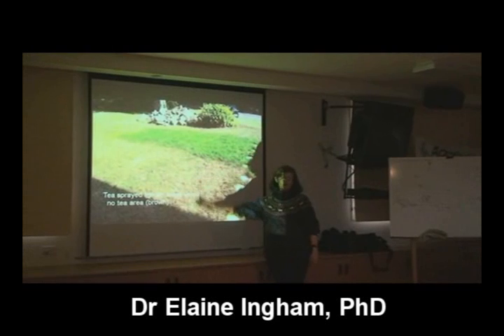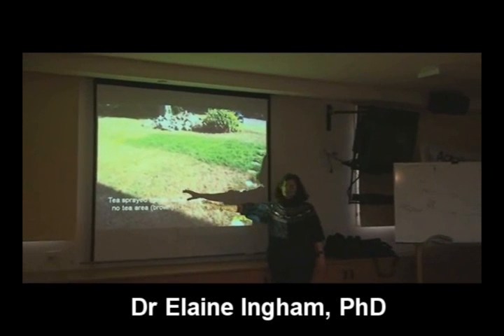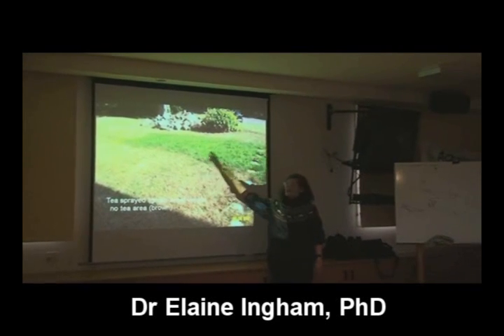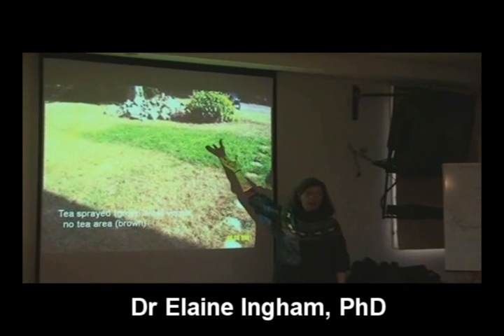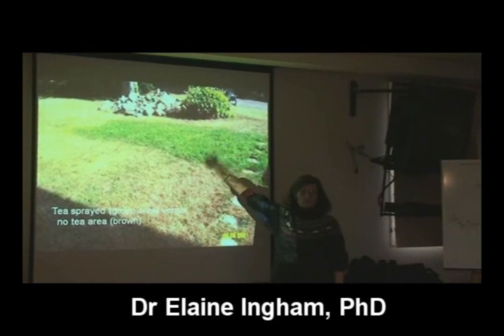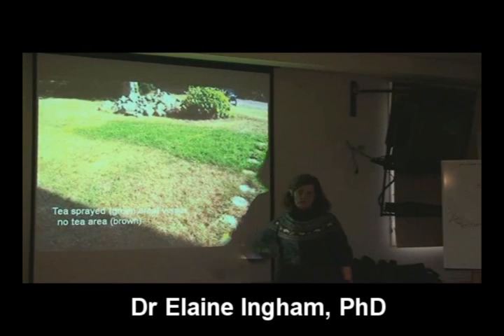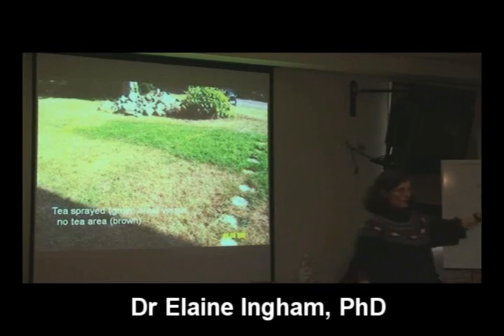Quiz Time with Dr Elaine Ingham: Which has compost tea?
It's Quiz Time with Dr. Elaine Ingham: Which has compost tea?
Dr. Ingham shows a picture of a compost tea sprayed and not sprayed. Just one day of applying the tea and it shows a significant change.